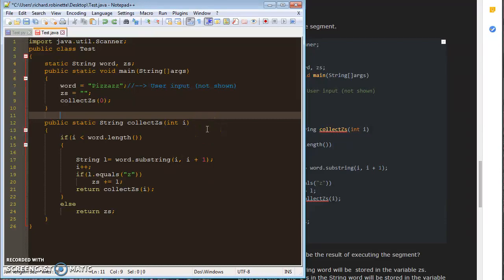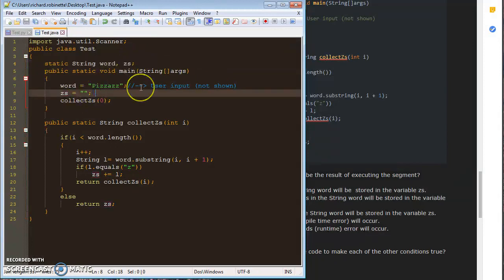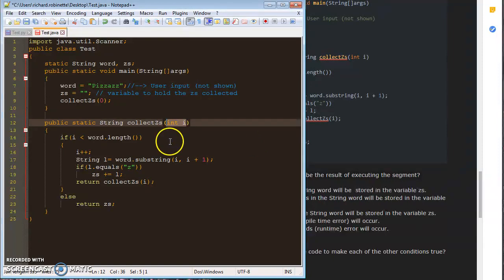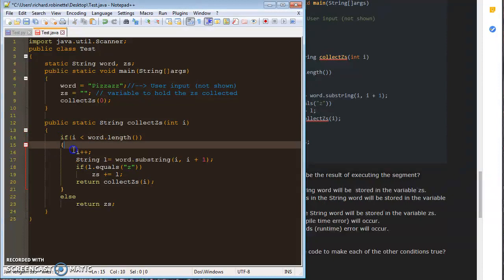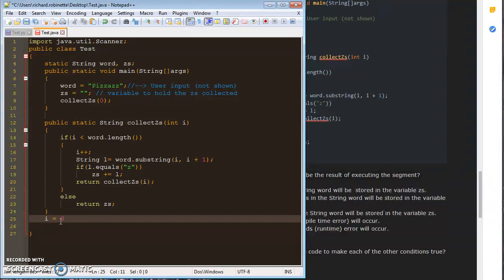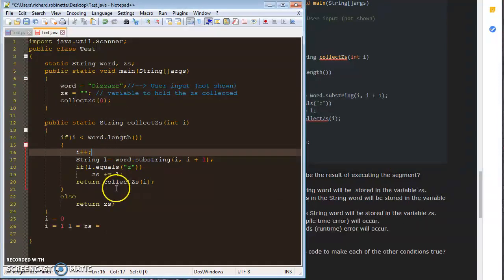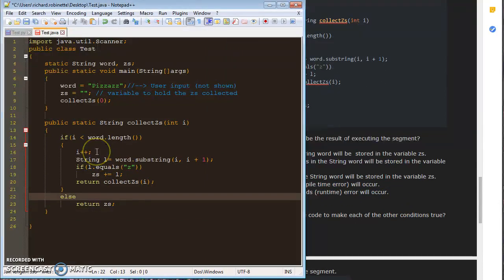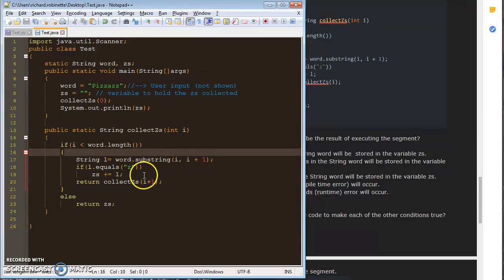APQ2 Study Guide Recursion